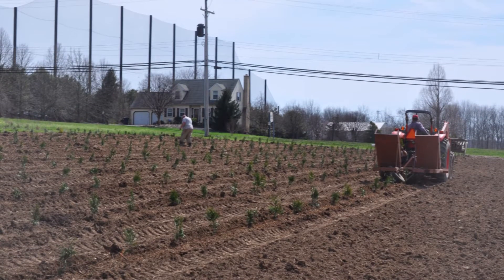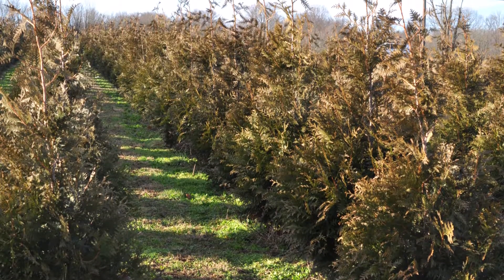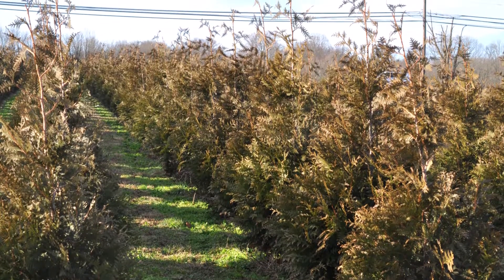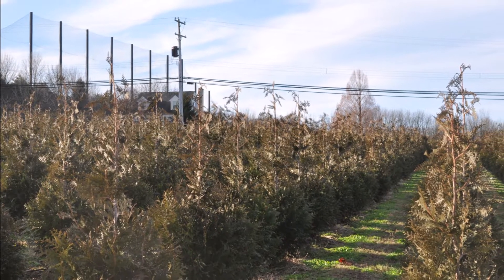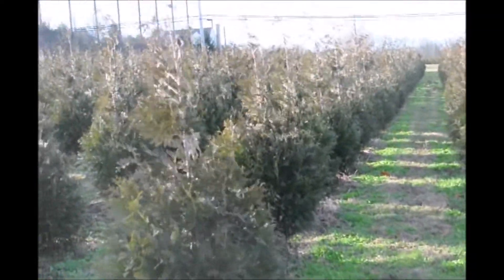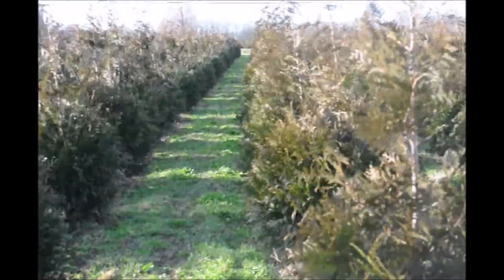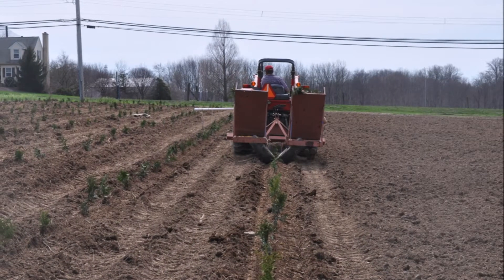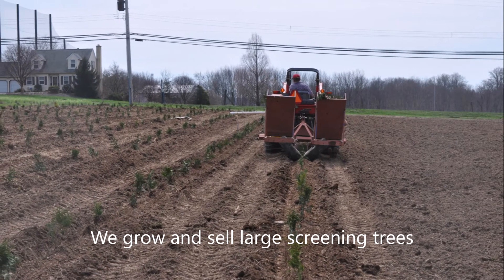This is a Money making Tree You should grow The Green Giant